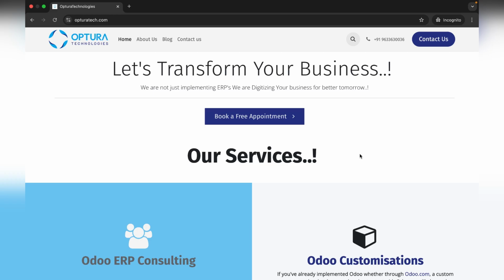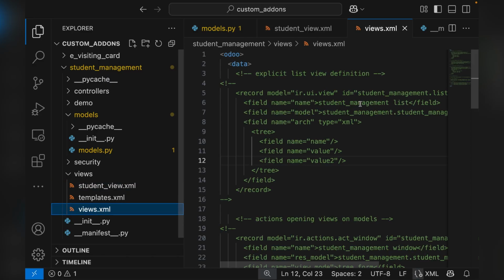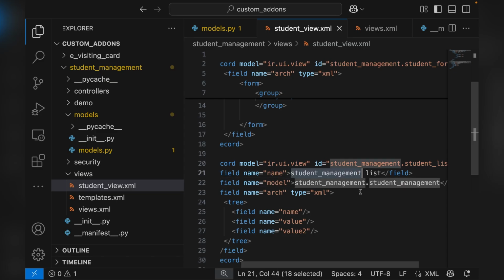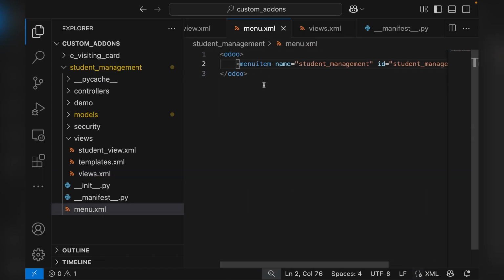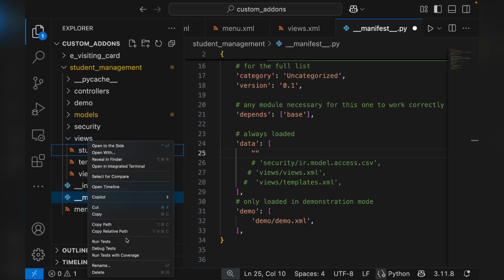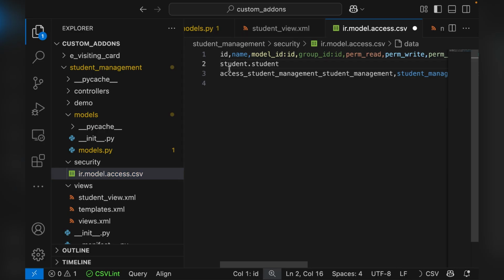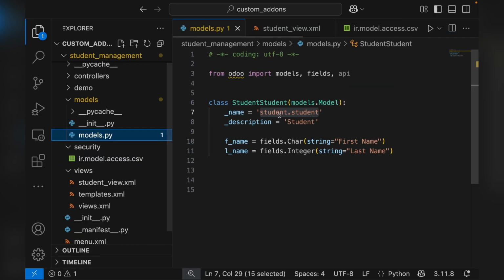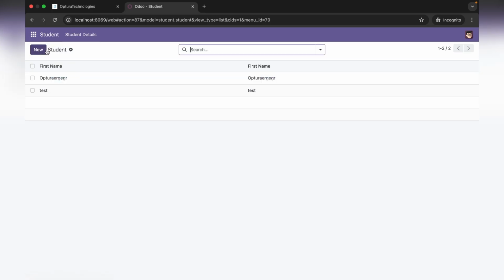EP 02 : Creating Odoo Menu Action and views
Odoo Module Development EP 2
Here we are discussing how an odoo action,view and menu creation